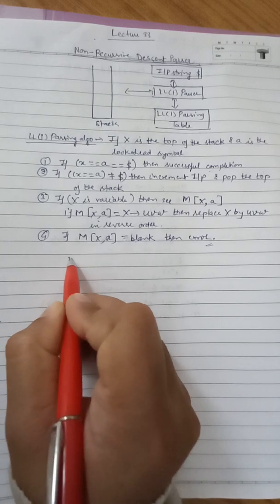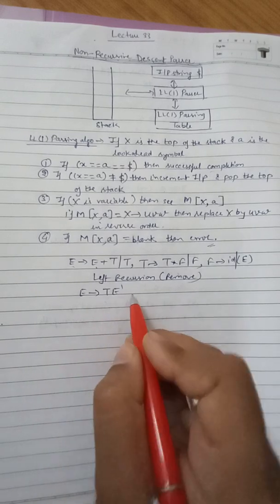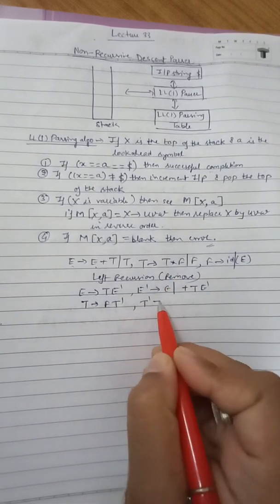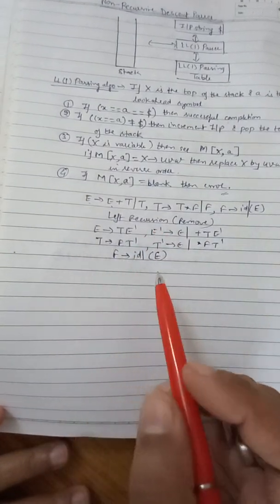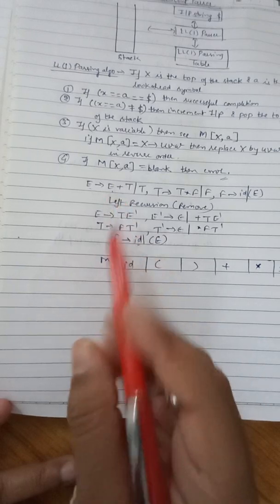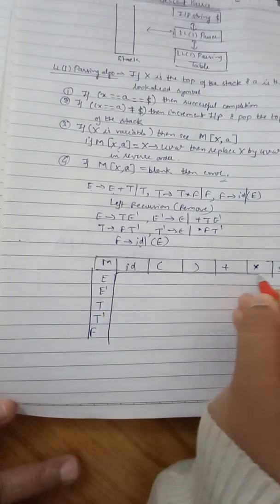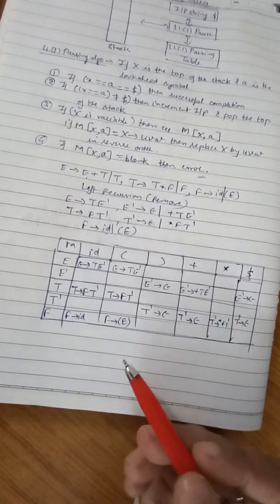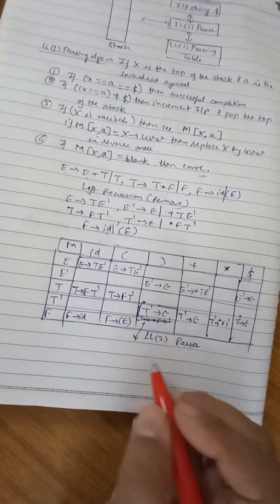🧩 Unveiling the Inner Workings: Understanding Non-Recursive Descent Parser in Compiler Design 🌐🔎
Dive into the fascinating world of Compiler Design as we explore the intricate functioning of Non-Recursive Descent Parser. Discover how this powerful parsing technique breaks down complex grammar into a step-by-step process, enabling efficient language analysis and syntax validation. 🚀🧠